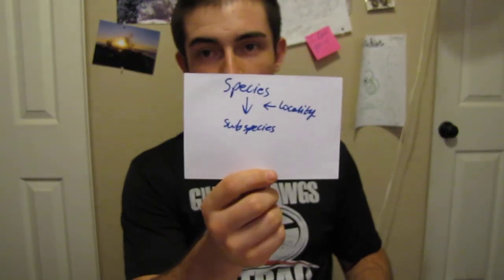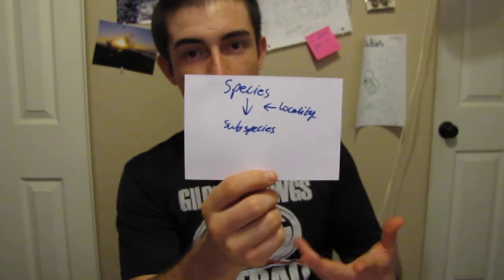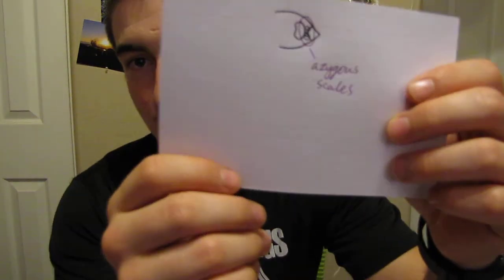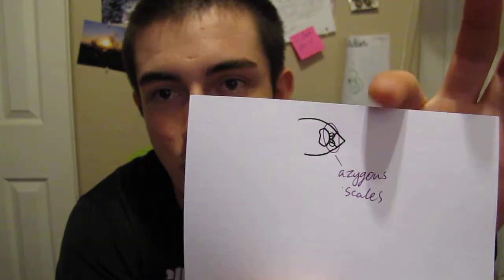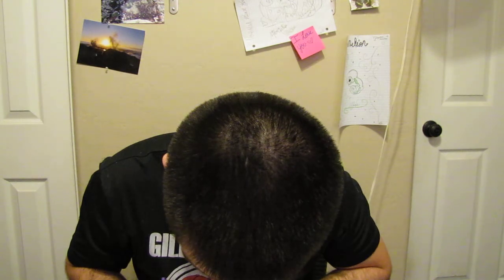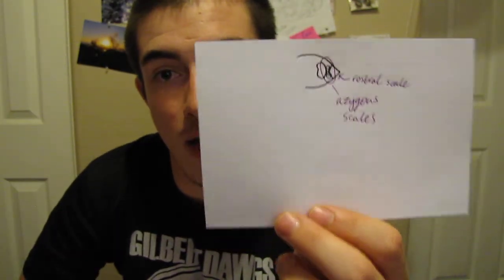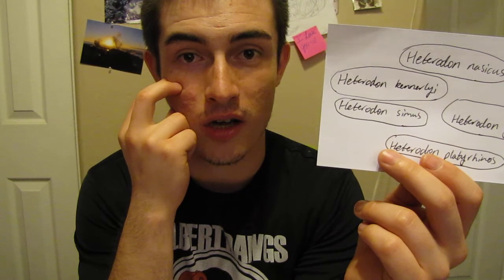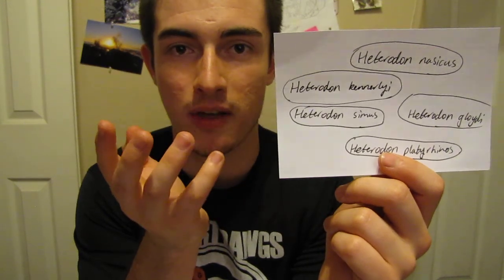Species, Subspecies, and Locality: What's the Difference?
What are the differences between species, subspecies, and locality? Well the goal of this video is to help anyone wondering just that! So in this video, I used hognoses as a way to show examples of the differences!